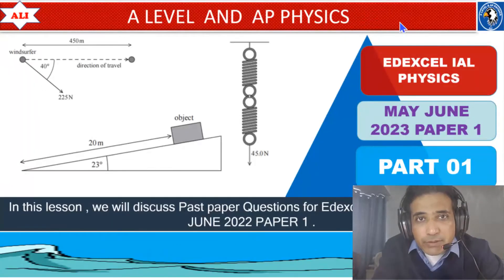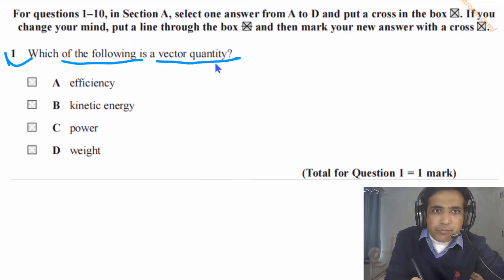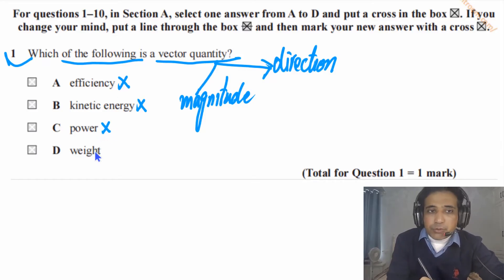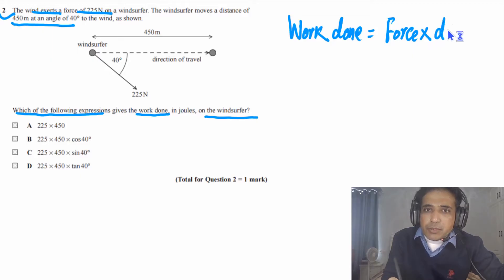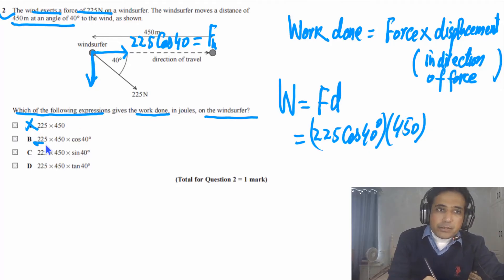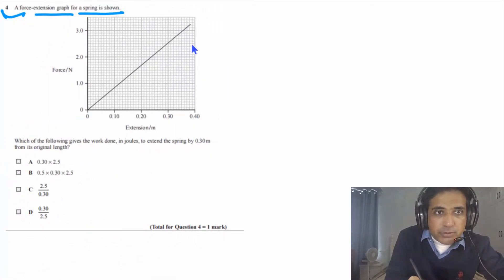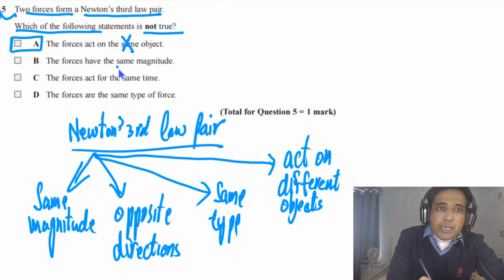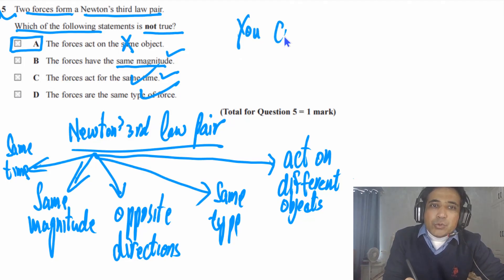EDEXCEL IAL PHYSICS UNIT 1-MAY JUNE 2023 Paper 1 -Mechanics and Materials - Part 01